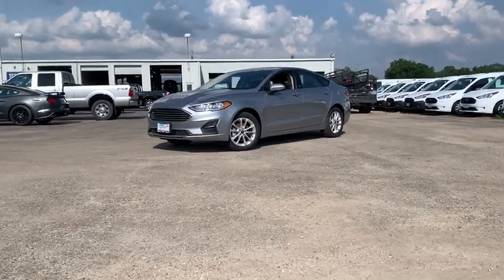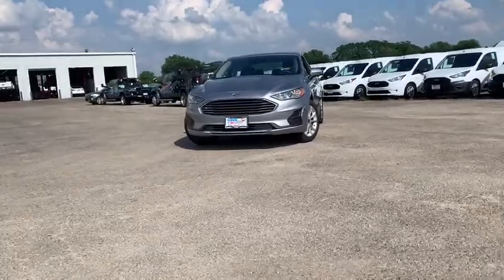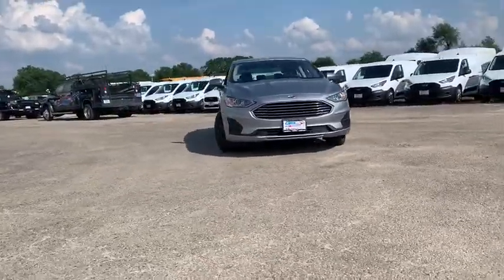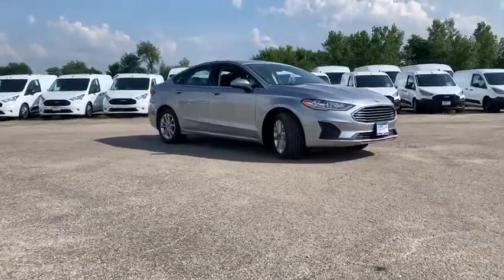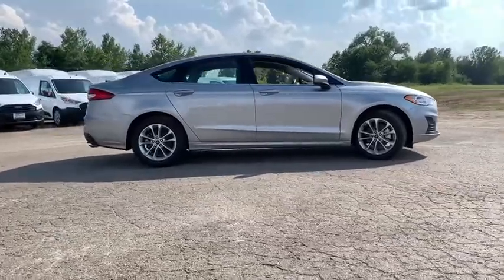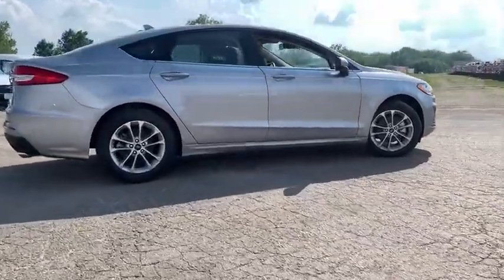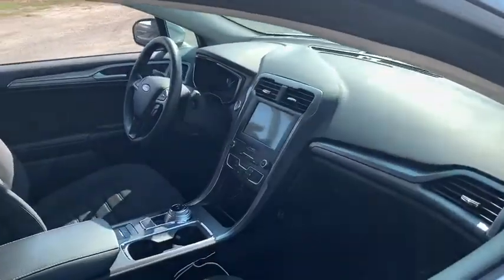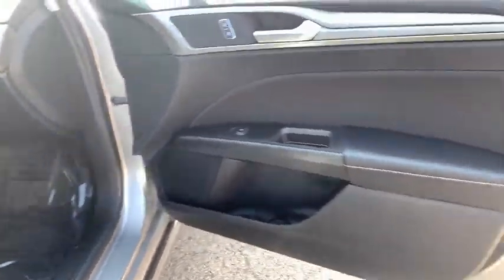2020 Ford Fusion Sandwich, Oswego, Yorkville, Plano, IL 5530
New 2020 Ford Fusion available in Sandwich, Illinois at Gjovik Ford. Servicing the Oswego, Yorkville, PLano, IL area.

Gjovik Ford
2600 US Rt 34 E